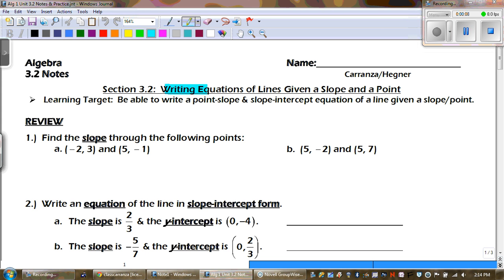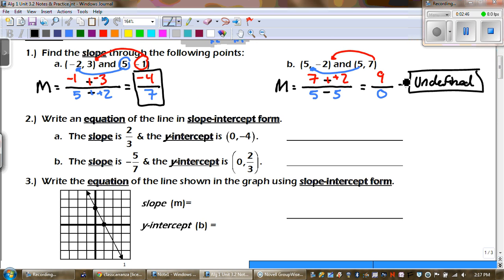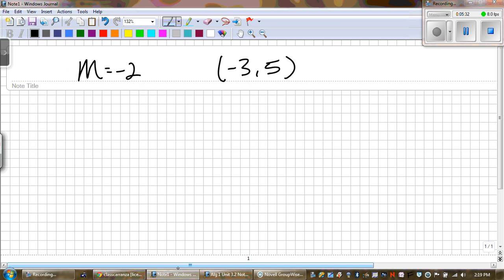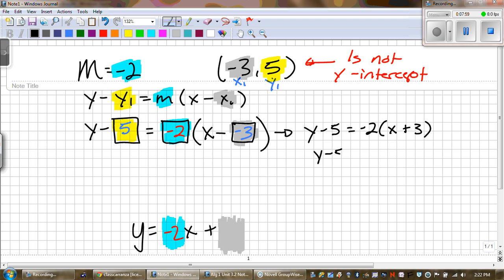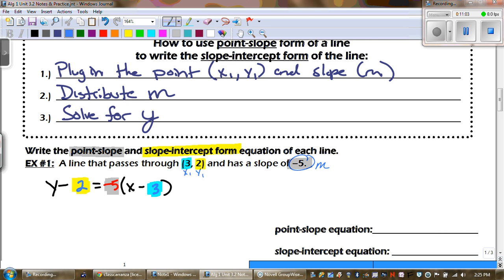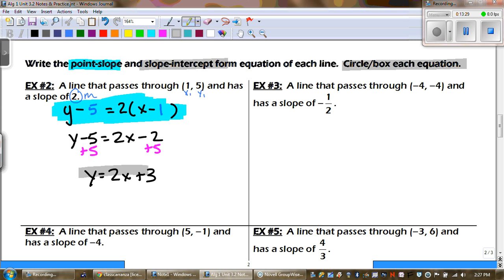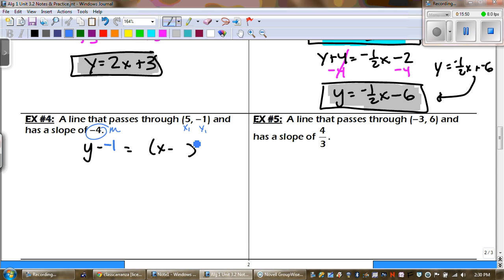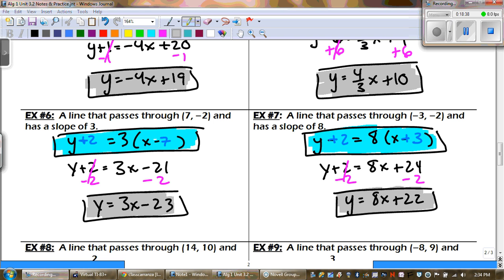AT Algebra Unit 3.2 Notes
ATHS Algebra 1 Unit 3.2 Notes - Writing Equations of a Lines Given a Slope and a Point